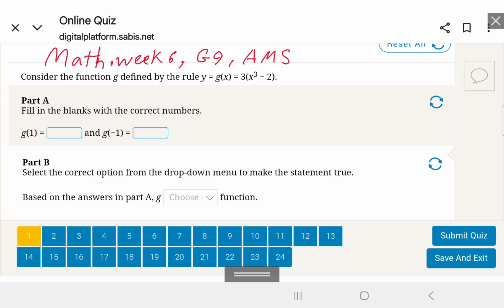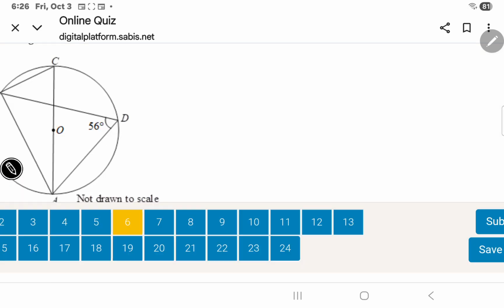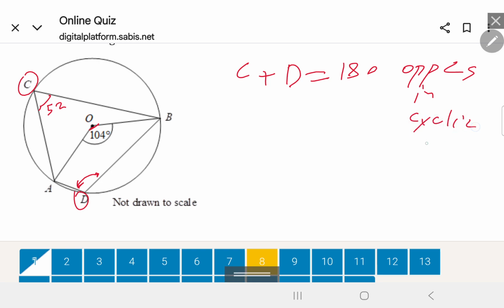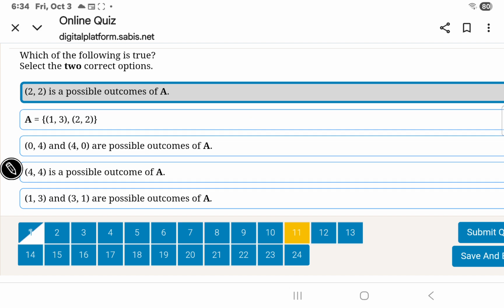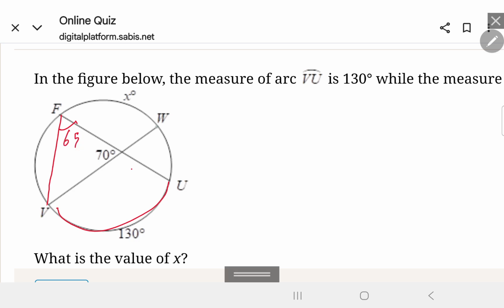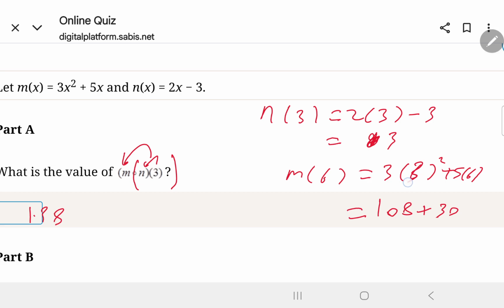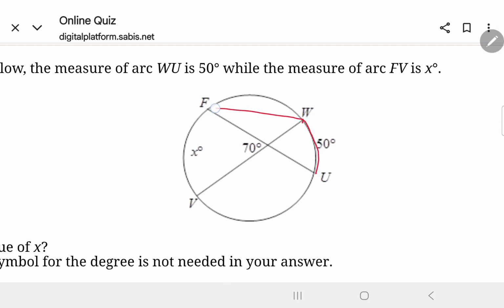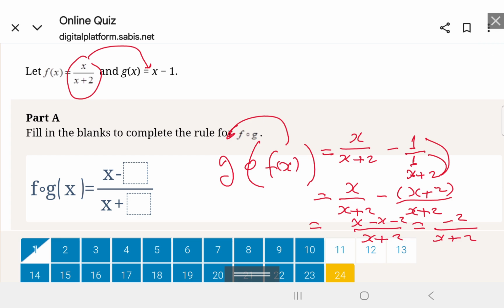SABIS,CHOUEIFAT SCHOOL MATH,GRADE 9,WEEK 6,AMS ,ONLINE QUIZ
in this video I am going to explain the AMS online quiz for SABIS week 6 math in choueifat school